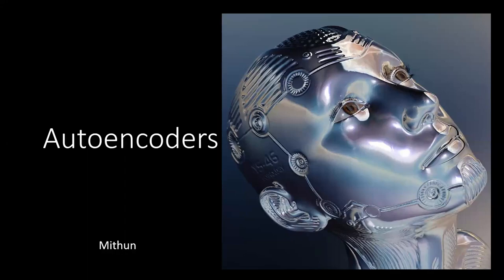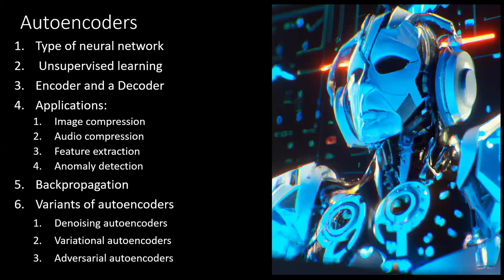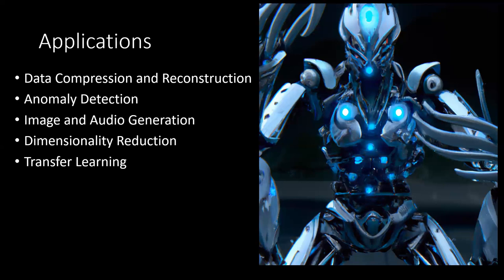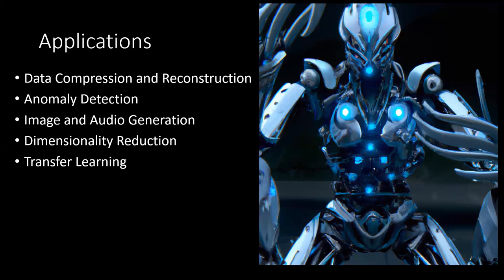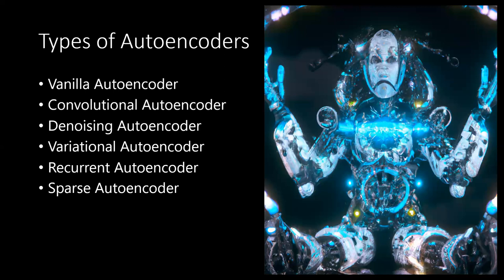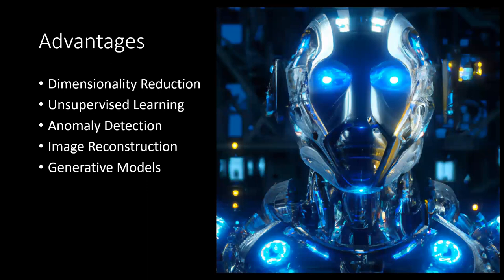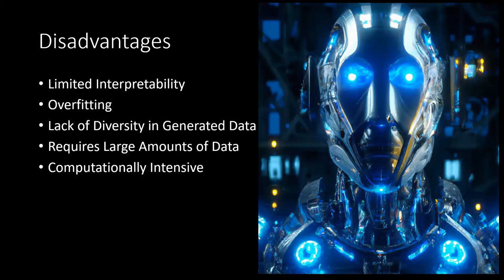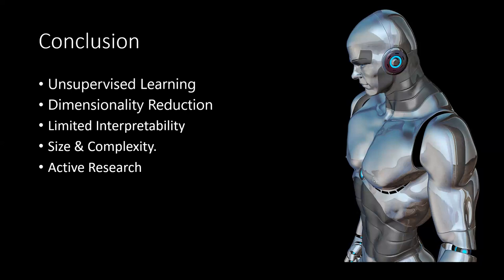The secret of Autoencoder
Autoencoders are a type of neural network that can be used for unsupervised learning, which means they can learn patterns in data without the need for explicit labels or supervision.

Autoencoders consist of two main parts: an encoder and a decoder. The encoder compresses the input data into a lower-dimensional representation, while the decoder reconstructs the original data from the compressed representation.

Autoencoders are commonly used for data compression and dimensionality reduction, as well as image and signal processing tasks such as denoising and image generation.

One common type of autoencoder is the denoising autoencoder, which learns to remove noise from input data by training on corrupted versions of the original data.

Autoencoders can also be used in conjunction with other neural network architectures, such as convolutional neural networks (CNNs), to improve their performance on tasks such as image classification and segmentation.